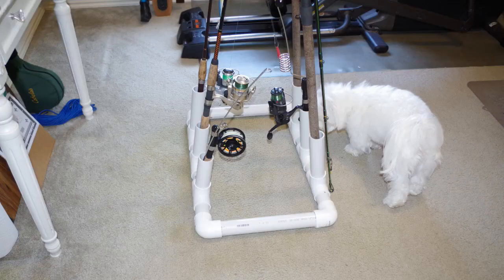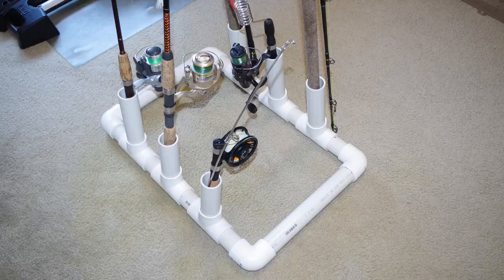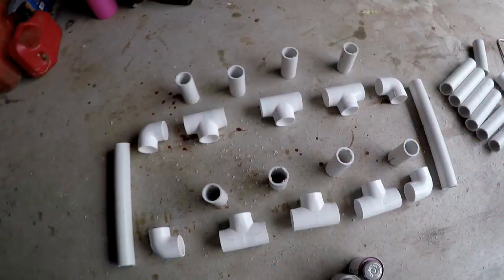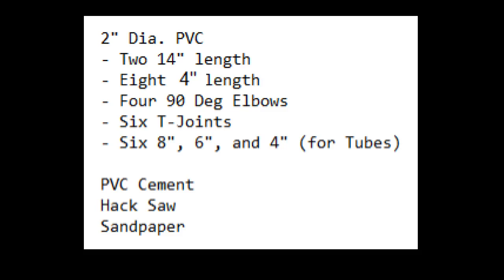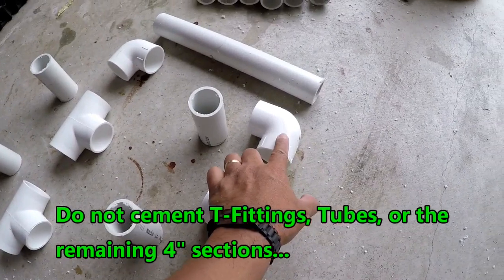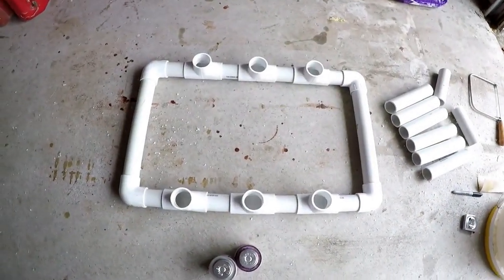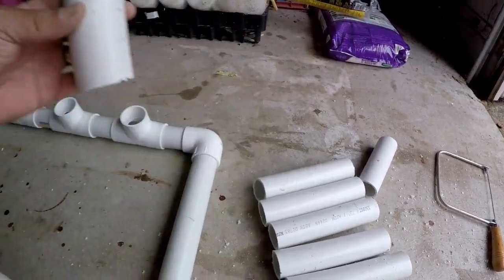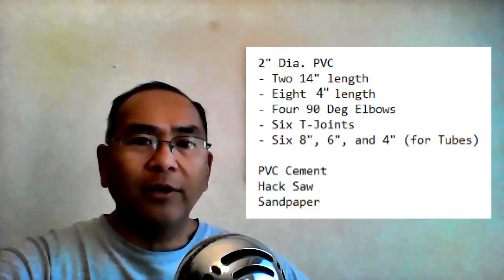How We Made a PVC Floor Rod Rack That Can Be Expanded...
Fuel my next fishing lure with a tip *** How we organized our fishing rods using three fishing rod racks to store them.

One rod rack used paracord and two screws to mount fly rod tubes to the wall of our home office / fishing room.

Another rod rack we used was made of wood and mounted to the wall. It costs about $30 to mount 40 fishing rods. Much cheaper than the commercially made ones!

Lastly, we used a PVC Floor Rod Rack to store six fishing rods that we would be using in the near term – surf casting rods, kayak fishing rods, and a couple of EmmRods.

Do check out the video and our DIY Fishing Rod Racks playlist for more details on how we made each type of rod rack!

Echo Ion Fly Reel 4/5 wt
Redington Classic Trout Fly Rod (9'-4pc-5wt)
Rio Trout Max 200 grain
Redington Pursuit 4wt (not-available but Classic Trout is)
Echo Ion 2/3wt Fly Reel

9' 6wt TFO Pro II
6/7wt Echo Ion Fly Reel
OPST Commando Head 225 grain
100'-15lbs M-Maximum Catch Coated Running Line
AirFlo 5' Extra Fast Sinking Leader
LLLL